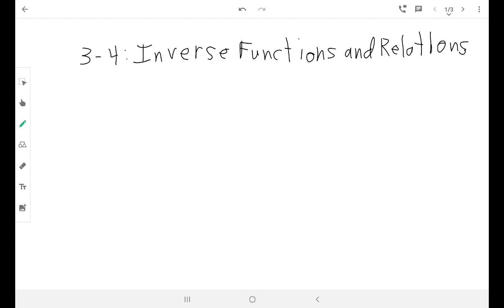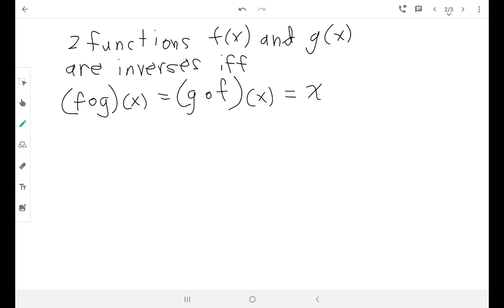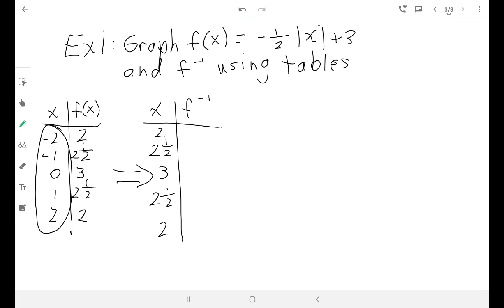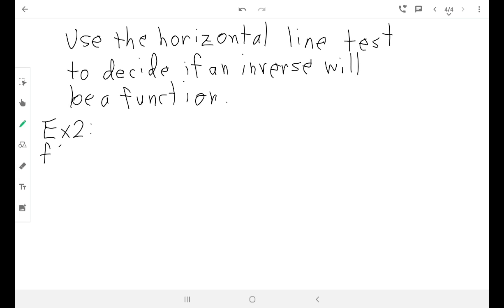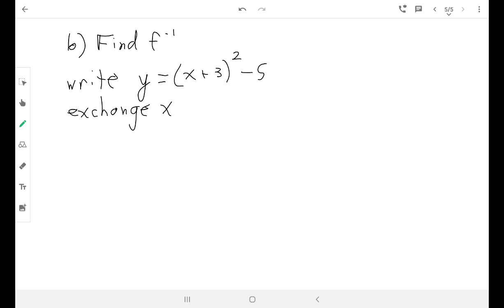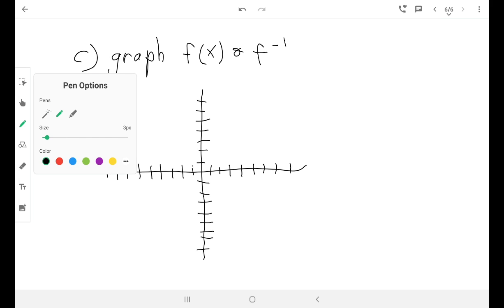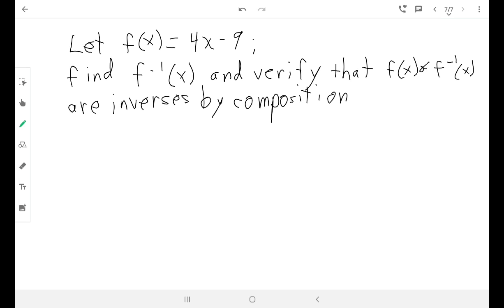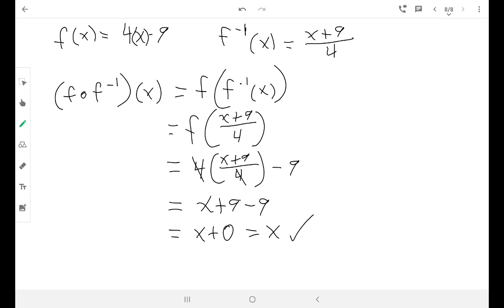3-4: Inverse Functions and Relations